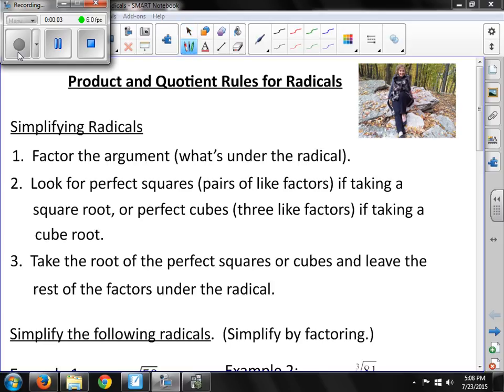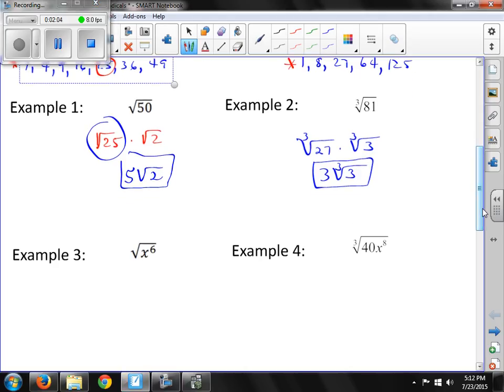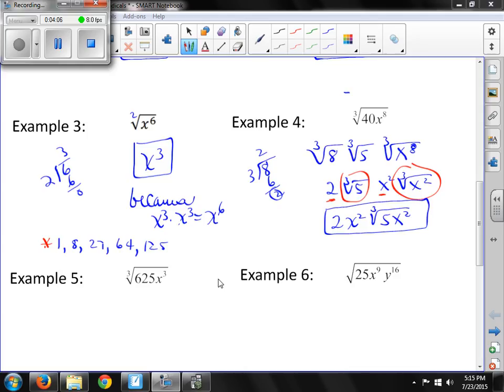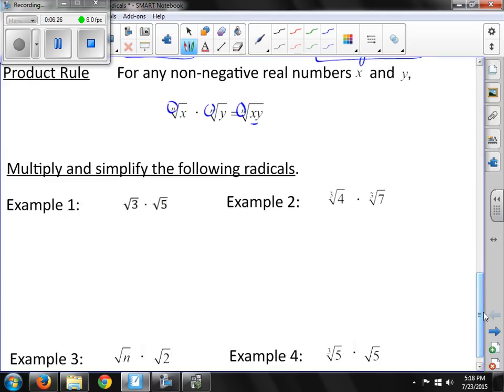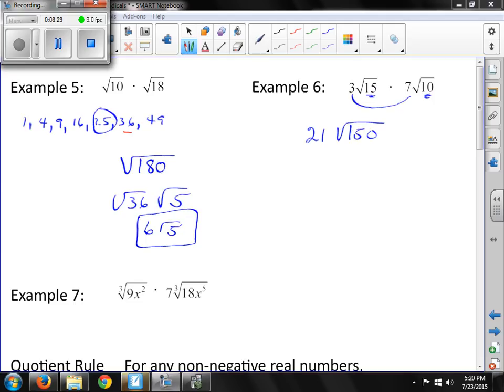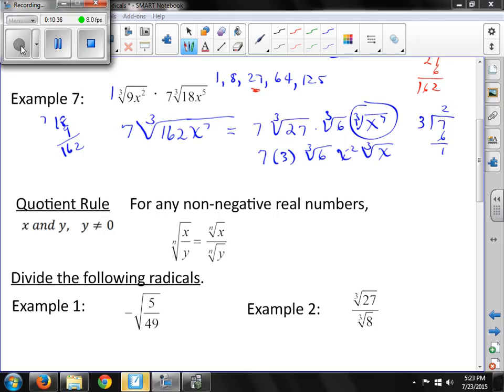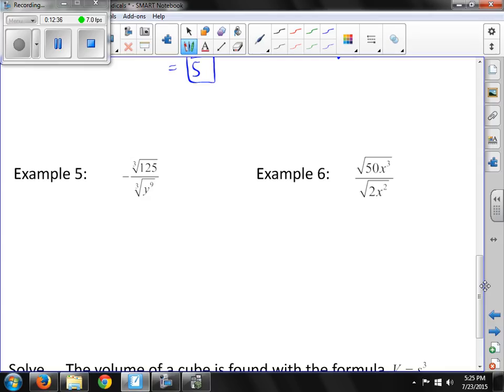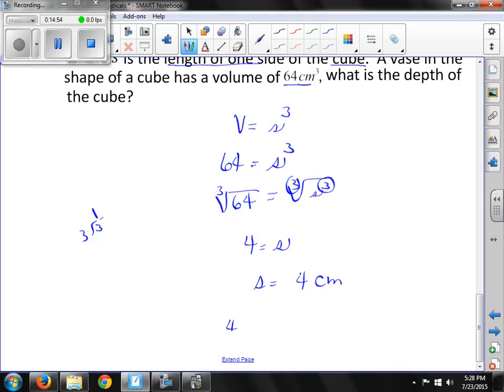9 2 Product and Quotient Rules for Radicals